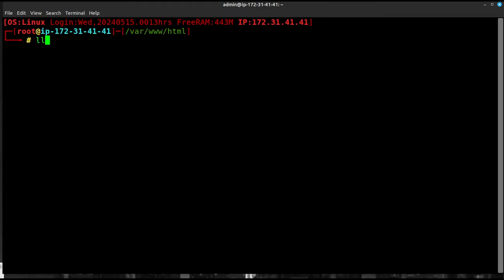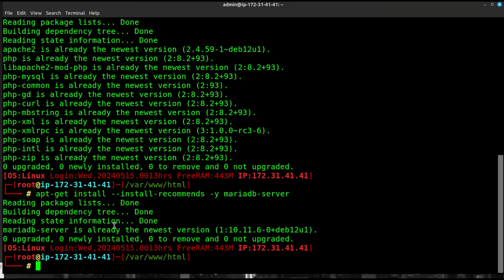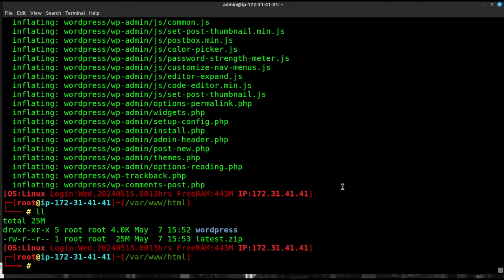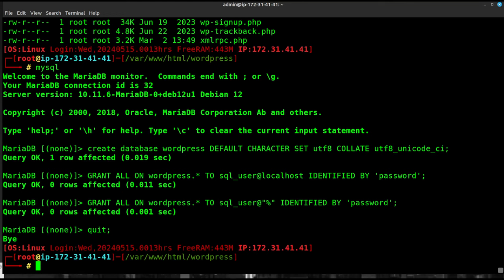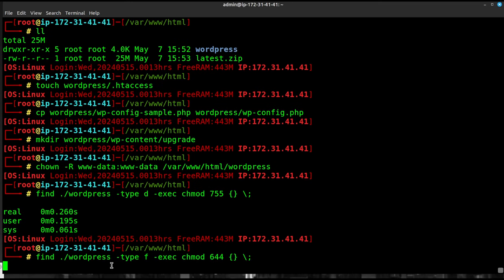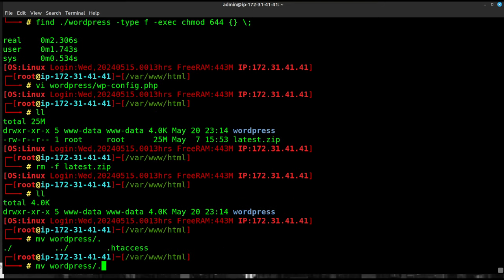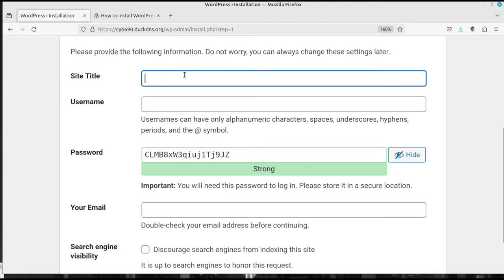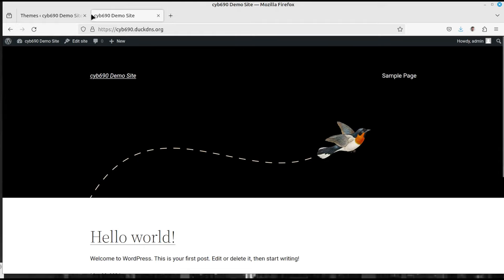Week 08: Cloud Security: WordPress Installation [Part 3 of 3]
Cloud Security: WordPress Installation [Part 3 of 3]
The last video in this series provides a step-by-step guide to securely installing WordPress on your cloud infrastructure.

Mastering Cloud Security: A Step-by-Step Guide" is a comprehensive playlist designed to walk you through the essential aspects of setting up and securing cloud infrastructure. Across three detailed videos, you'll learn how to build a Cloud IaaS within Amazon, register DNS, obtain an SSL certificate, and install WordPress securely. Whether you're a beginner or looking to deepen your cloud security knowledge, this series provides practical, hands-on guidance for creating a robust and secure cloud environment.

The Linux commands are listed in the description for your convenience.

Remember: Use a secure name and password!!!

Command List:
# apt-get update; apt-get install --install-recommends -y apache2 php libapache2-mod-php php-mysql php-common php-gd php-curl php-mbstring php-xml php-xmlrpc php-soap php-intl php-zip
# apt-get install --install-recommends -y mariadb-server
# apt-get install 7zip unzip
# unzip latest.zip
# touch wordpress/.htaccess
# cp wordpress/wp-config-sample.php wordpress/wp-config.php
# mkdir wordpress/wp-content/upgrade
# chown -R www-data:www-data /var/www/html/wordpress
# find ./wordpress -type d -exec chmod 755 {} \;
# find ./wordpress -type f -exec chmod 644 {} \;
# vi wordpress/wp-config.php
# rm -f latest.zip
# mv wordpress/{.,}* ./
# echo mv wordpress/{.,}* ./
# service apache2 restart

If you are looking for a backup solution, you might consider BackupBliss at TasteWP:

Here are the main features of the Backup Migration plugin:

        Backup creation of the whole website;
        Selective backup creation, with advanced exclusion rules;
        Backup restoration process;
        Website migration process;
        Automatic backup scheduling;
        Backup files management;
        Google Drive external storage location for backups;
        Staging site creation - locally and on TasteWP.

⏱️Timestamps
00:00 Introduction
00:00 Preparing the Environment
00:15 Installing Required Packages
00:43 Configuring MariaDB
01:05 Downloading and Preparing WordPress
02:20 Configuring Apache for WordPress
03:08 Installing WordPress
04:23 Verifying Installation and Basic Setup
06:11 Customizing Themes and Plugins
08:05 Final Checks and Security Measures
09:59 Conclusion